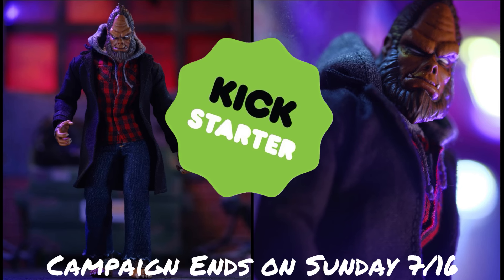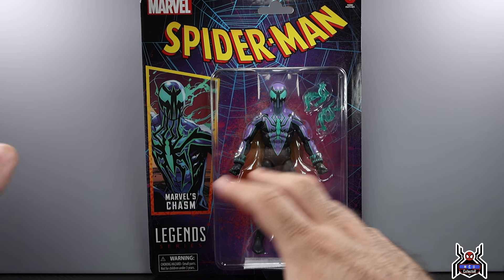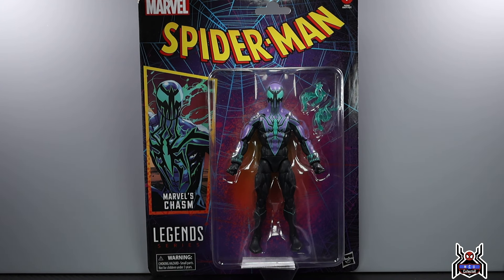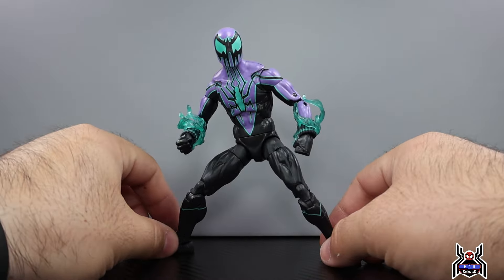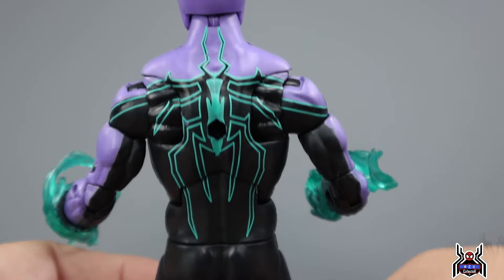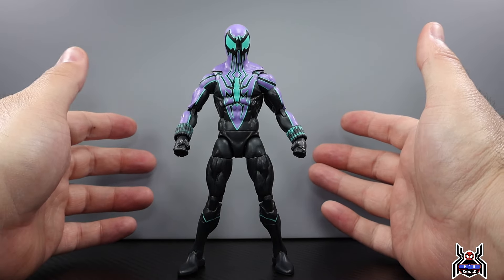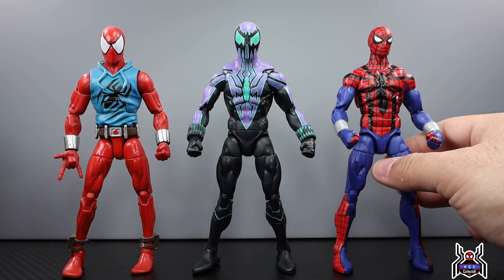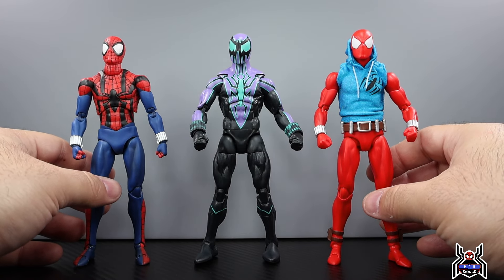Marvel Legends CHASM Ben Reilly Spider-Man Retro Wave Comic Figure Review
Support @UnparalleledUniverse  and Back Odious on Kickstarter!

or preorder on Big Bad Toy Store!

Retro Spider-Man Wave 2023
CHASM